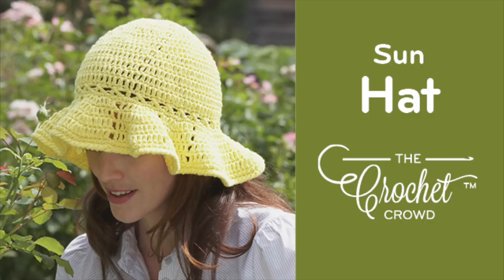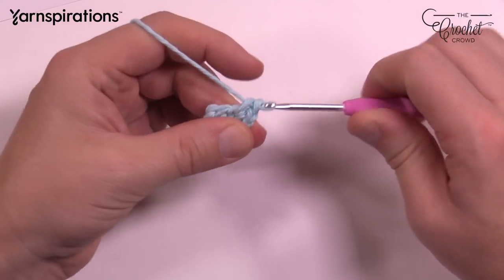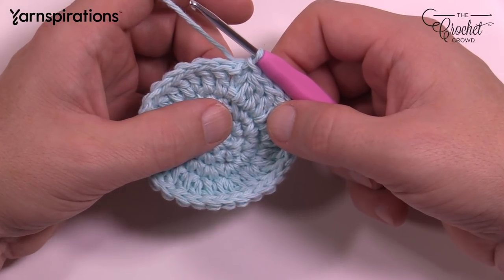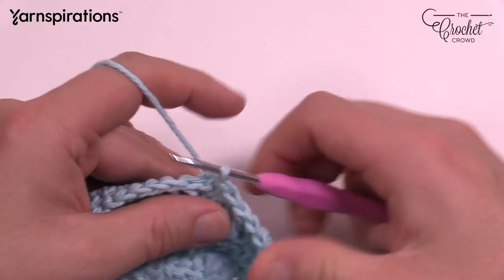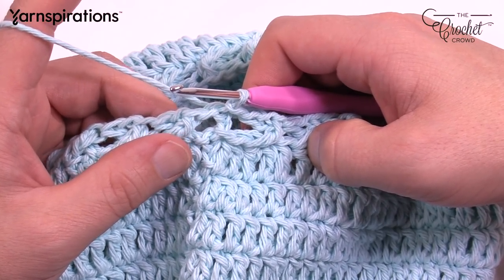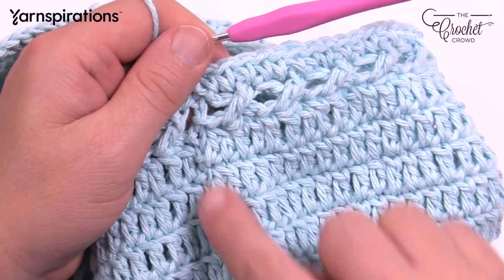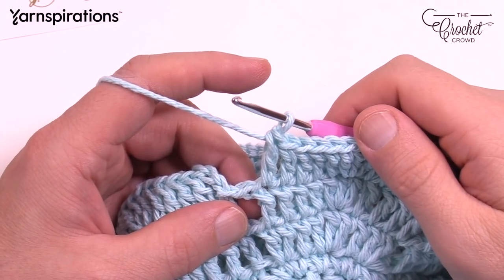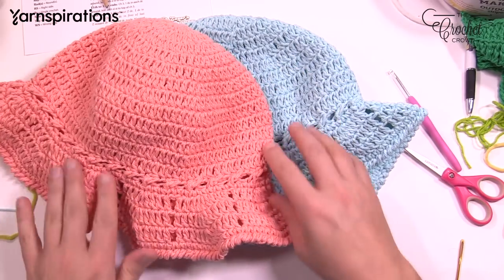Easy Crochet Sun Hat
Crochet this easy Sun Hat from Yarnspirations. This is 100% cotton featuring Lily Sugar'n Cream Yarn.

That hat starts are the crown and works down to the brim. Then flares outward.

You can op to starch the brim if you wish to have it more in control. There is an advantage to letting the hat naturally fall too to protect your head from the sun.

Cotton naturally adapts to warmer temperatures, taking the heat away from your bottom and in the winter, it can keep your warm. It's a pretty remarkable natural material.